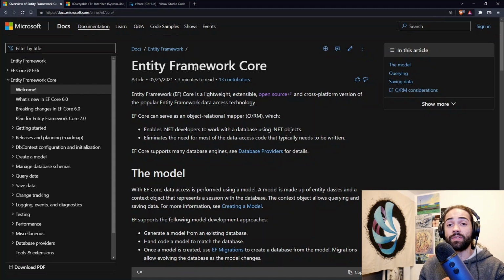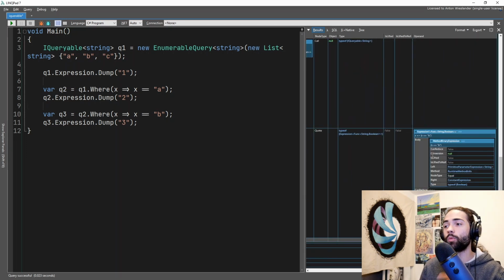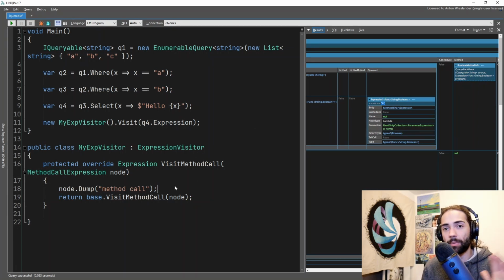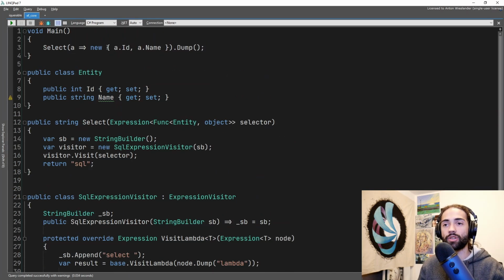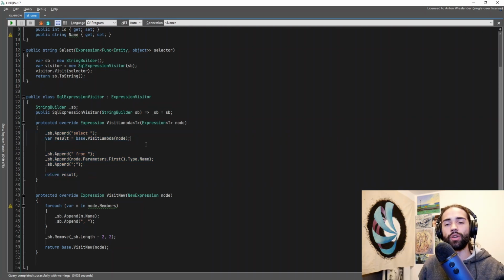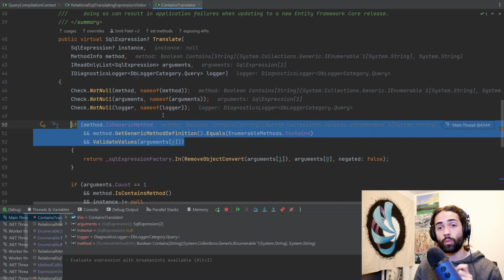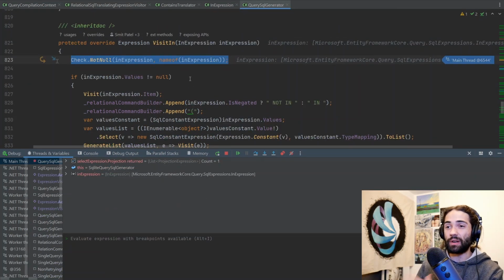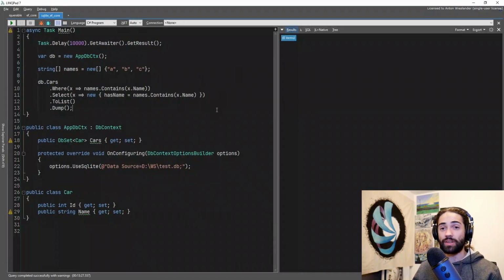How do Entity Framework Core Queries Work?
How do entity framework core queries work? How do ef core queries get translated in to SQL? How do providers adapt queries to their databases?

RD5K9-4TXXW-KMV3G-NYWSF-3ZSTP